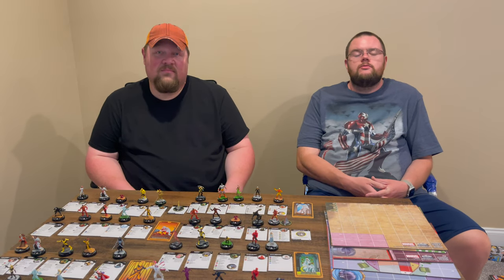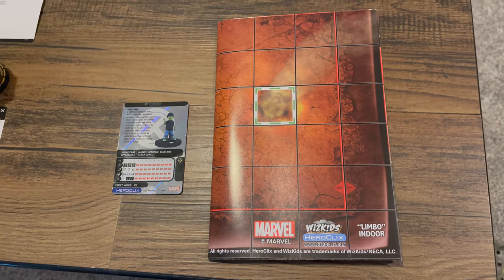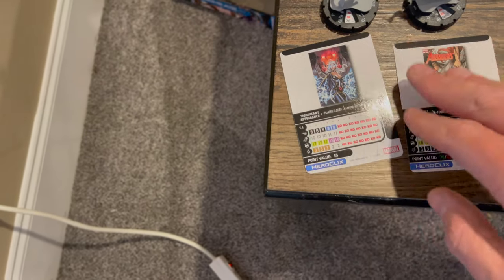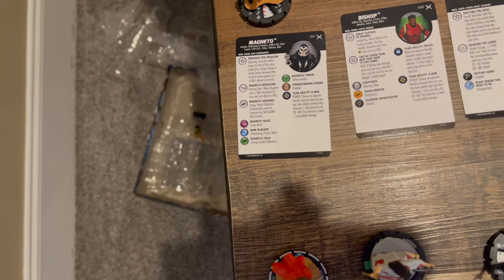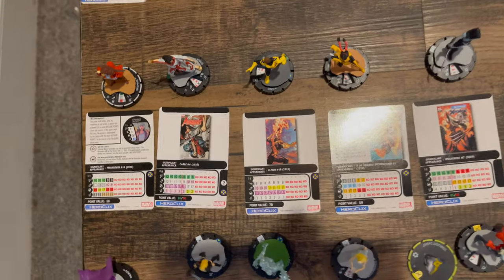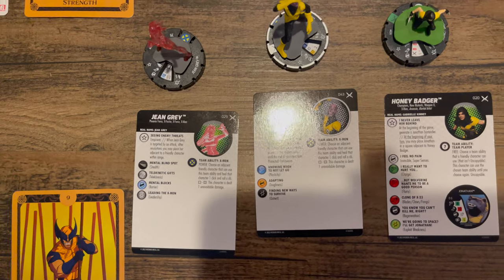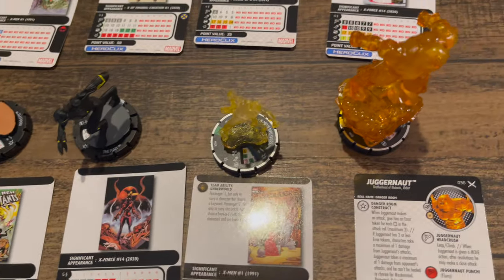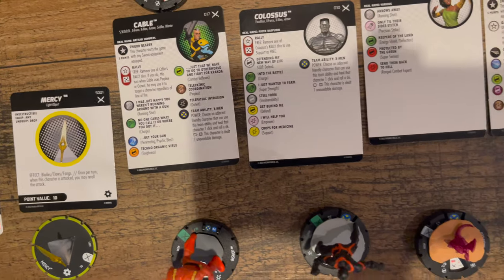Marvel Heroclix - X of Swords Unboxing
Thanks to Wizkids for this unboxing - Please understand we had some technical issues with this unboxing and enjoy this brick. Visit your FLGS for pre-releases and full set release starting soon.